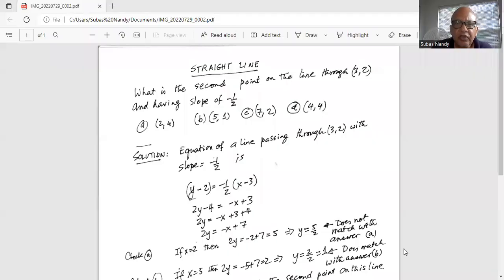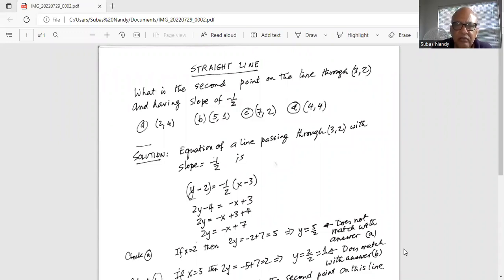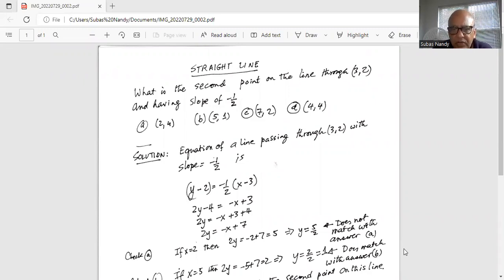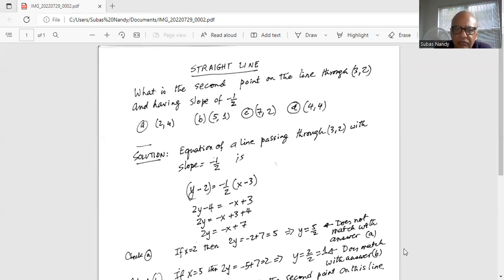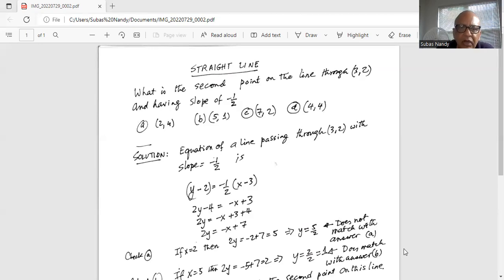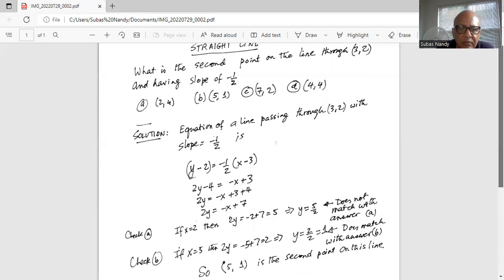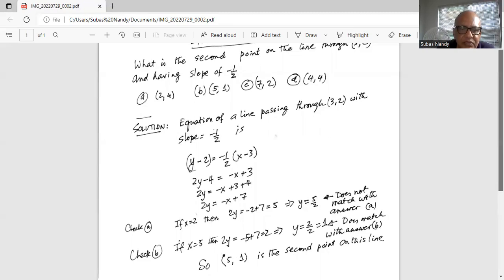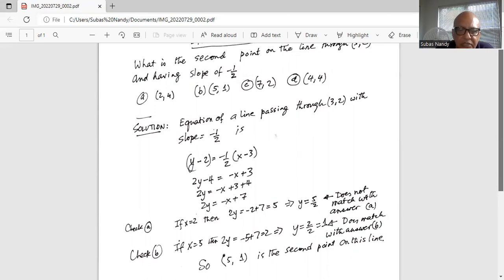Straight Line Equation - another example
Mathprof is here to increase your math scores! Visit often to view cutting-edge solutions to math problems. Then learn those skills for yourself!